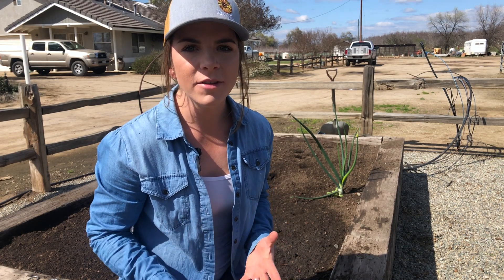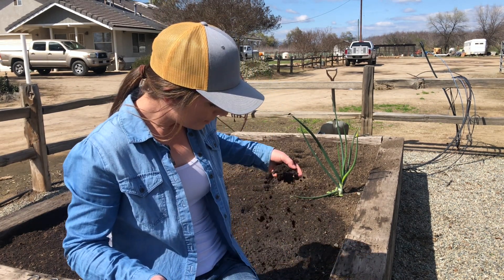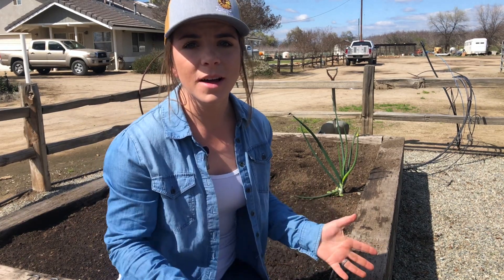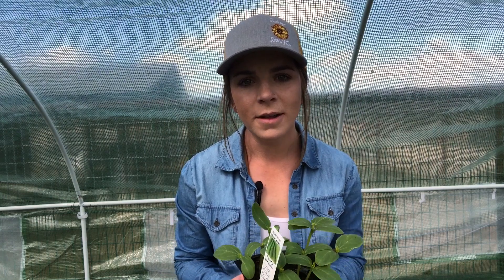How to Transplant Seedlings Into the Garden Successfully (Plus Common Transplanting Problems)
In this video, I will show you how to successfully transplant vegetable seedlings into your garden. I will share the most common transplanting problems and how to fix them.

Then I will share my best tips for successfully transplanting, such as how to prepare your garden beds, how to water, which days are best for planting, which vegetable plants require minimal handling, and more!

2.) GET YOUR FREE GUIDES:
- Vegetable Gardening Schedule